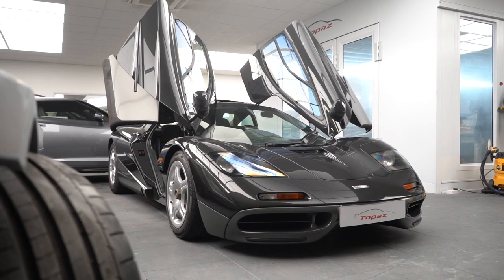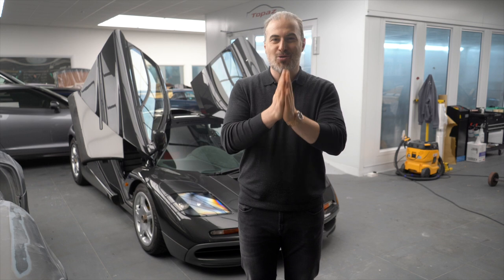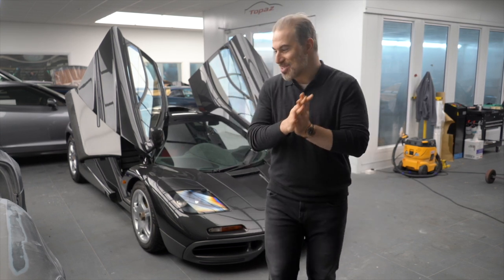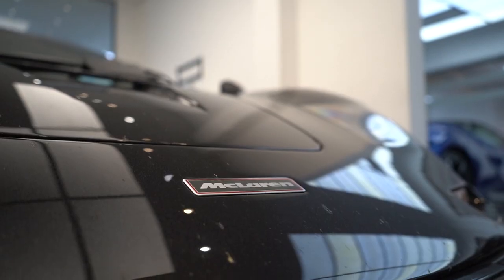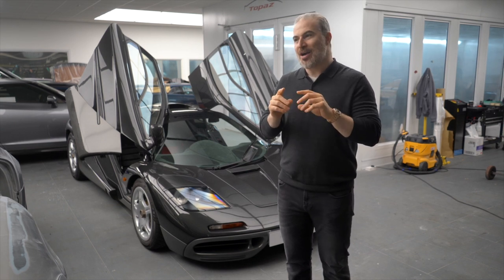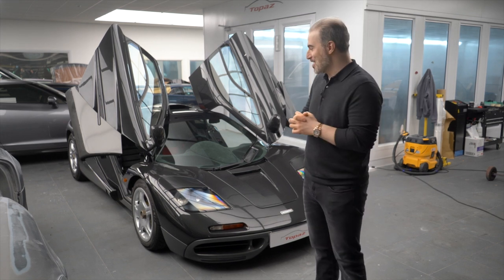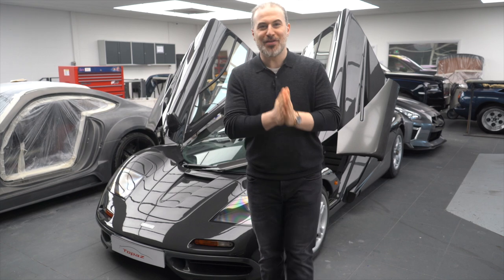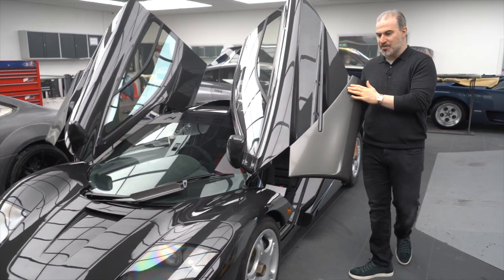How To Wash a £16 million McLaren F1!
@fanchracing is back! He liked his Veyron that we did in TopazSkin so much that he's now sent us his McLaren F1 for TopazSkin!

We will be running a competition with this car next week, so make sure to check back for that!

We decided it was about time our loyal fans & followers could use the very same products we use in our workshop, on their own cars. Welcome, Topaz Car Care. The same Topaz Detailing standard, anywhere, anytime.  Are you looking for the best way to maintain your own car?